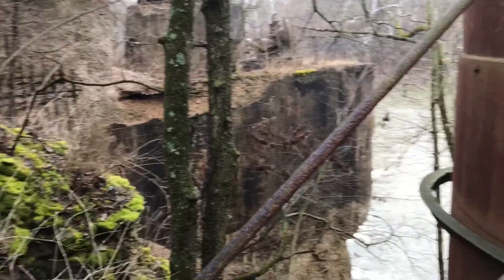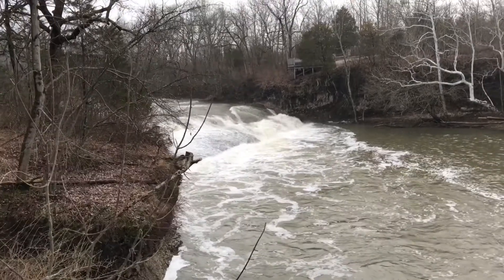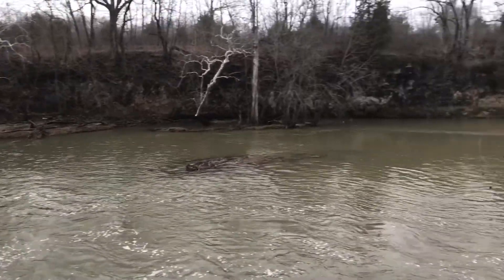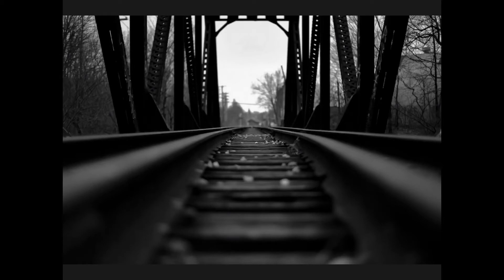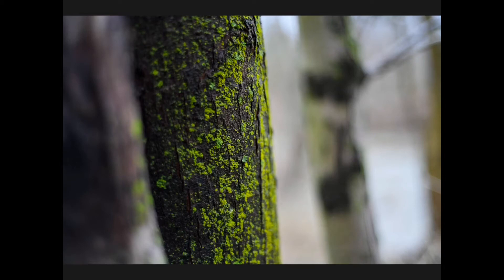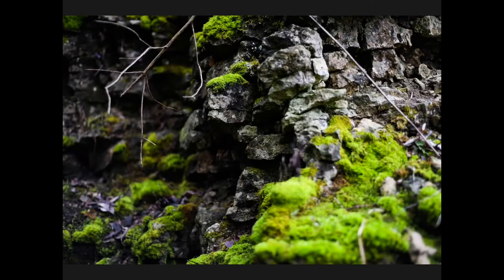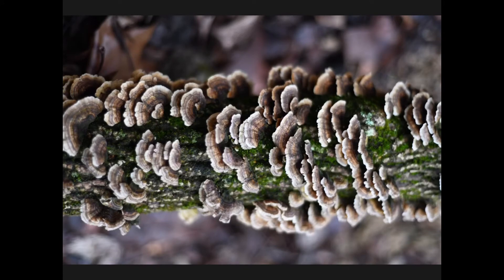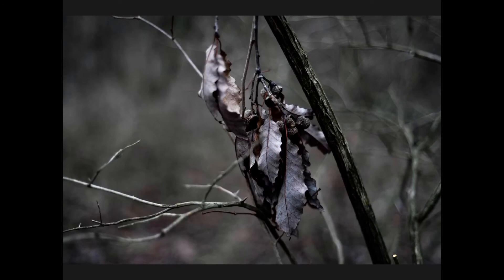Vlog : Nikon D850 : Day 2 of photo Challenge (shooting outdoors)